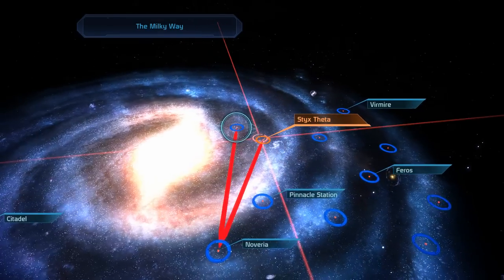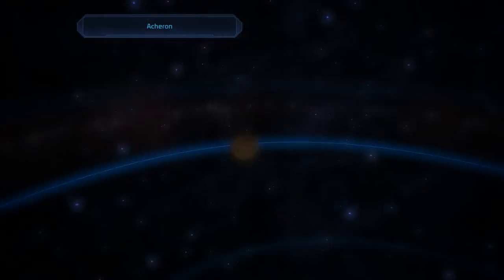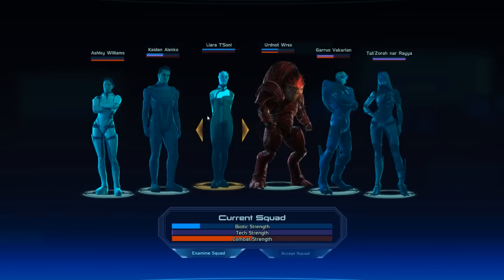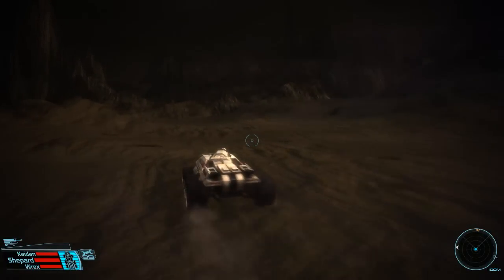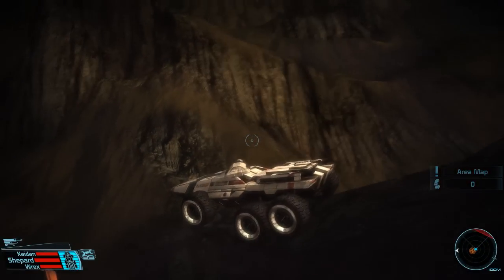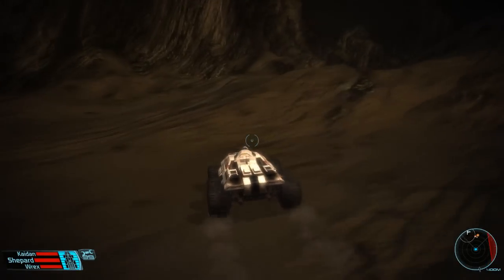➜ Mass Effect - Walkthrough - Part 46: Altahe [Insanity]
The Rachni are attacking Alliance bases in this star cluster.

► Mass Effect ▼

Developer ➜ Bioware
Publisher ➜ Microsoft/EA
Genre ➜ Roleplaying Game ( RPG )
Release Date ➜ November 16, 2007
Platforms ➜ Xbox 360, Microsoft Windows, Onlive